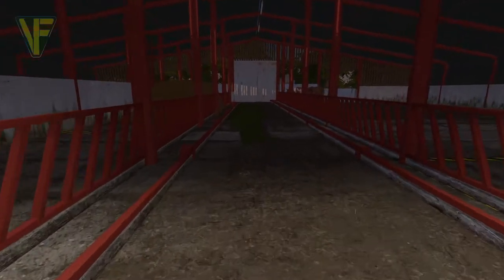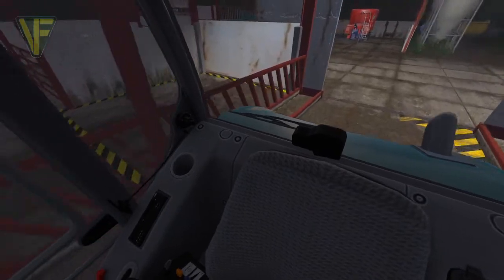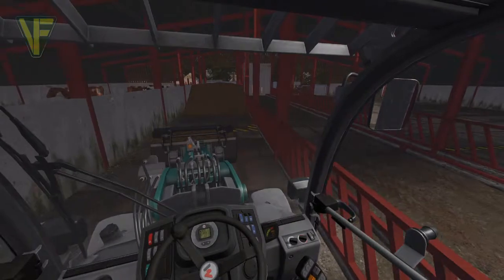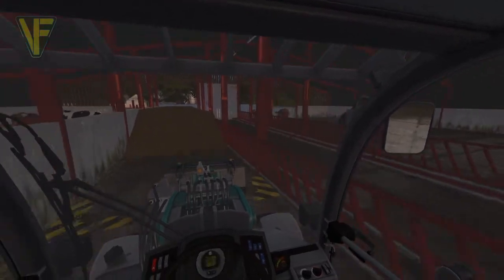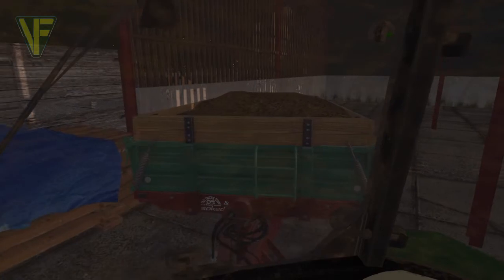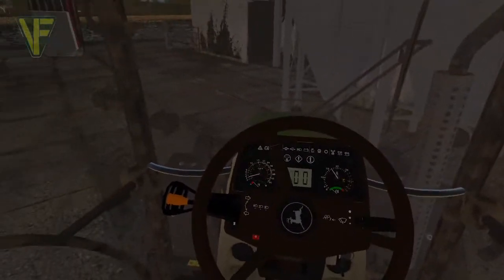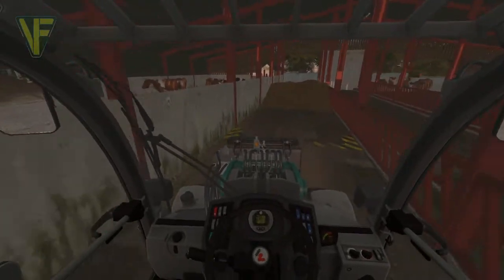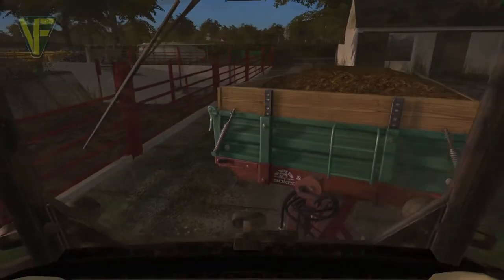Farming Simulator 17 Role Play - Kendle Farm, Episode 10: Muck Manouvers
In this episode of Farming Simulator 17 Role Play on Kendle Farm VF is moving the cow's muck to a different area for storage.